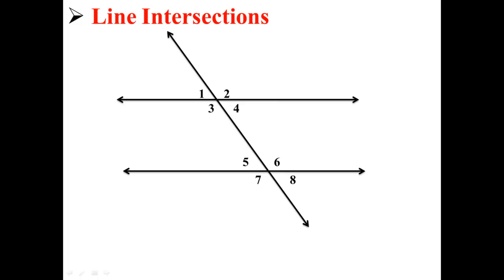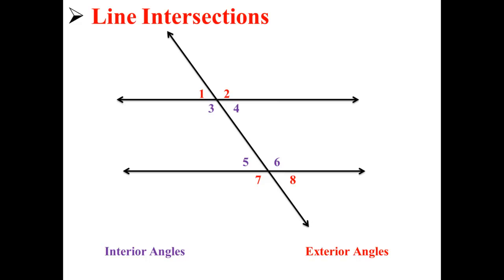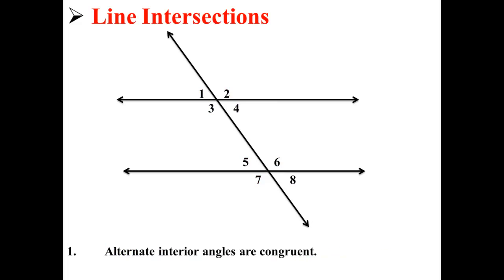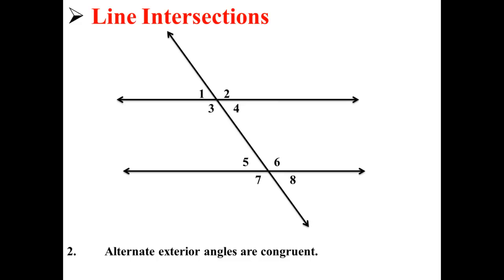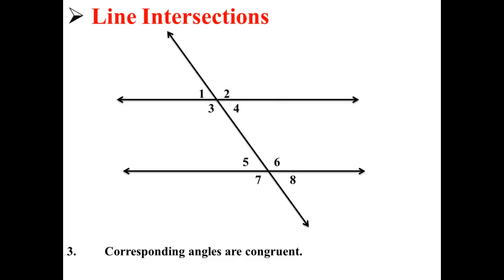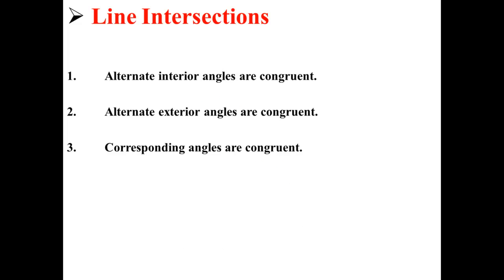Rules for Line Intersections